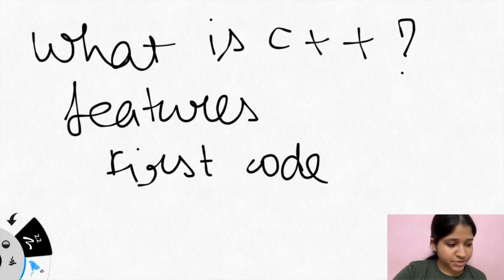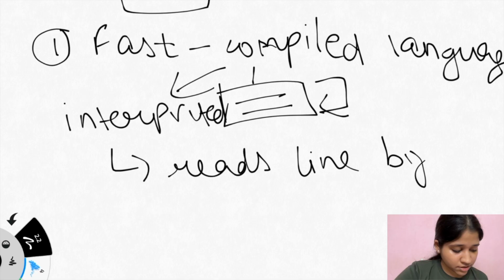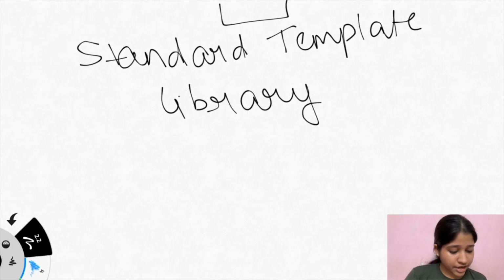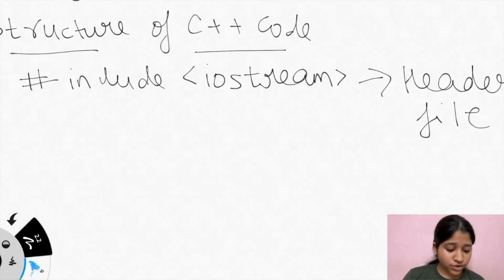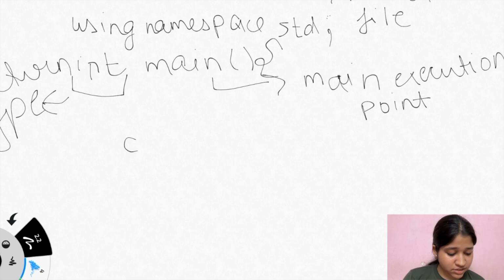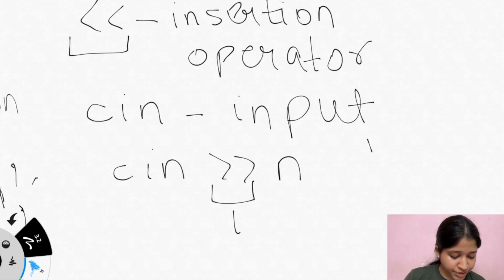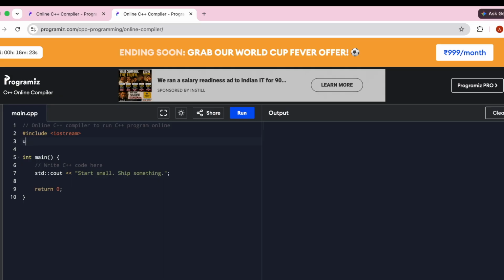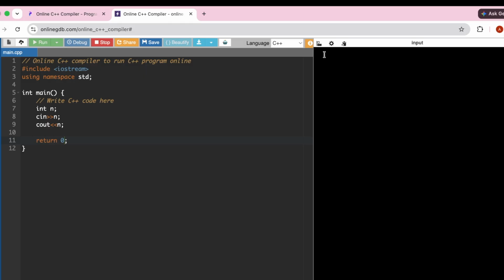Complete C++ Course #1 | Introduction to C++ & Hello World Program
🚀 Welcome to the Complete C++ Course for Beginners!

In this playlist, you'll learn C++ from scratch with simple explanations, coding examples, and practice questions. Whether you're a beginner, preparing for placements, or starting DSA, this course will help you build a strong C++ foundation.

📚 In this video:
✅ Applications of C++
✅ Program Structure Explained
✅ First C++ Program (Hello World)